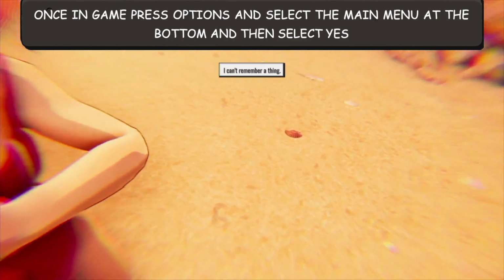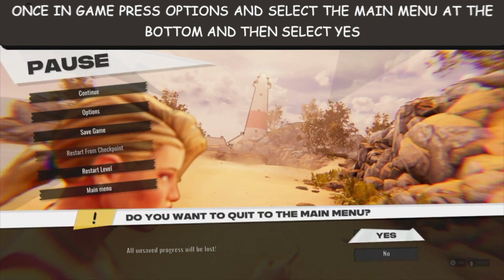XII Remake - How to Quickly Unlock Authentic XIII Agent and Made it! Trophy Guide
Now we have completed our playthrough and taken care of the collectibles and unlock some trophies on the way. Here is some extra videos of how to unlock the rest of the trophies.
This video covers the difficulty based trophies, to help you quickly unlock them without having to do multiple playthroughs. This glitch as we will call it still works on patch 1.05.
Follow the steps and you'll have them in no time.

About XIII:

Remake - XIII is a first-person shooter video game developed by PlayMagic Ltd. and published by Microids for Amazon Luna, Microsoft Windows, PlayStation 4 and Xbox One on November 10, 2020 and for Nintendo Switch in 2021. It is a remake of the 2003 video game of the same name.

Original - XIII is a first-person shooter video game, loosely based on the first five volumes of the 1984 Belgian graphic novel series of the same name. Developed and published by Ubisoft, it was released in November 2003 for Microsoft Windows, PlayStation 2, and GameCube; an Xbox version of the game, released at the same time, was developed by Southend Interactive, while an OS X version was developed by Zonic, published by Feral Interactive, and released the following year in June 2004.

Designed with a comic book-style, cel-shaded presentation, the game incorporates single-player and multiplayer game modes. The game's main story focuses on a confused and amnesic man who searches for his identity after being found stranded on a beach. He slowly finds himself caught up in a conspiracy by a group who aims to overthrow the government. The protagonist being the one who had assassinated the President of the United States, and is wanted by the FBI.

XIII received mixed reviews and made poor sales upon its release, suspending plans for a sequel, but received a cult following. It also received a follow-up game for mobile phones entitled XIII²: Covert Identity, with a re-imaginging of the game as a point-and-click adventure entitled XIII: Lost Identity being released in October 2011.